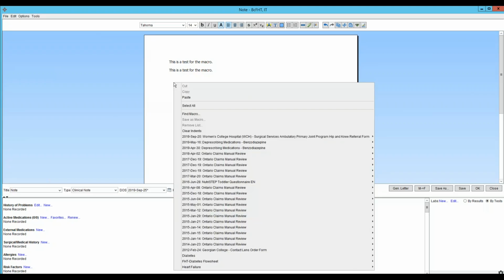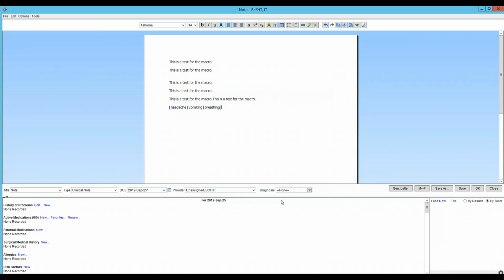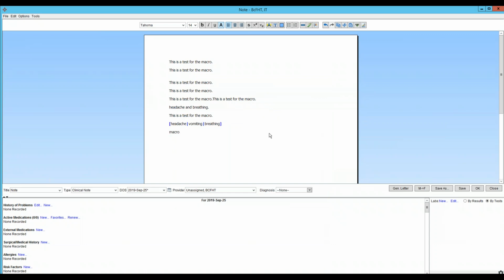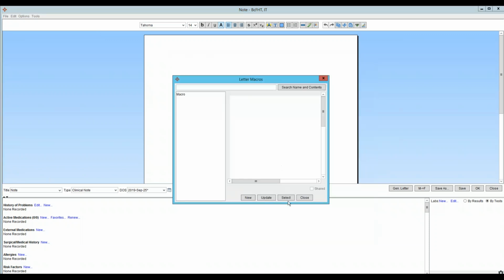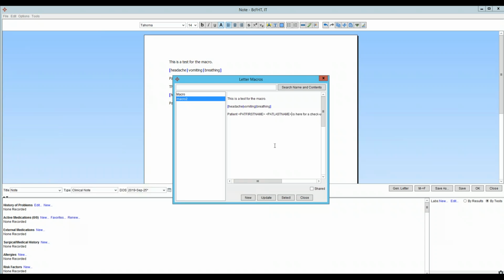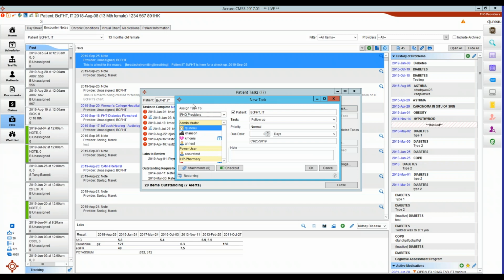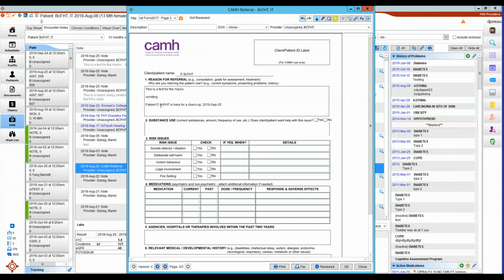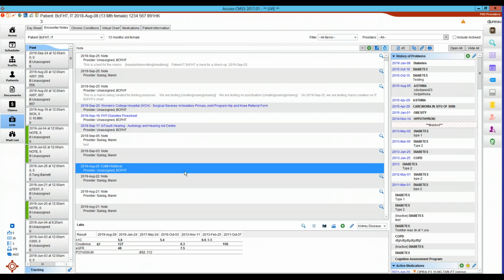Accuro EMR Tips and Tricks #6: Macros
In this video, Danielle introduces the powerful macro feature in Accuro, including creating and saving macros, adding clickable words,  sharing macros between users, and more.